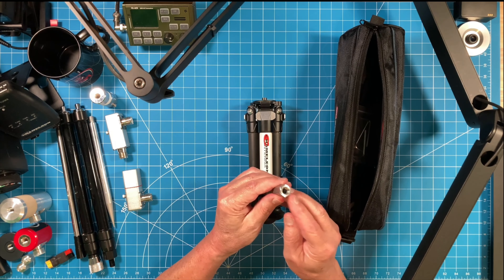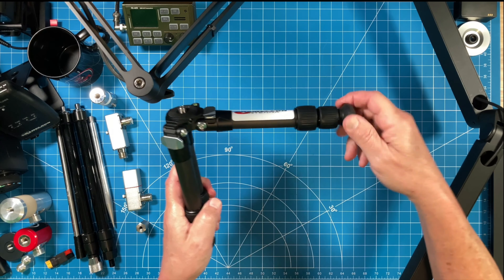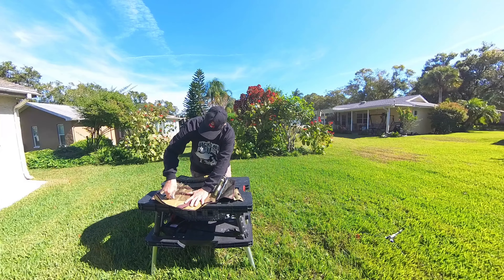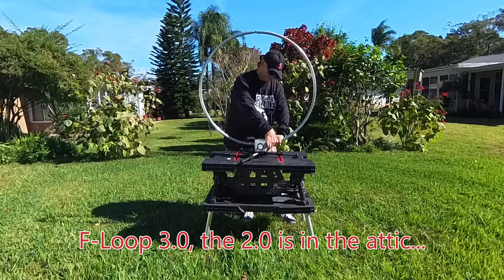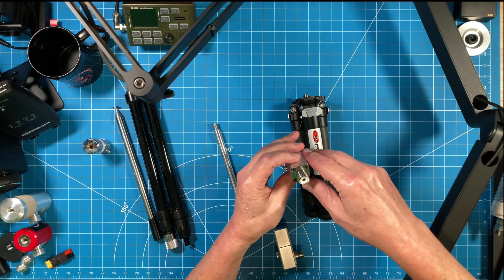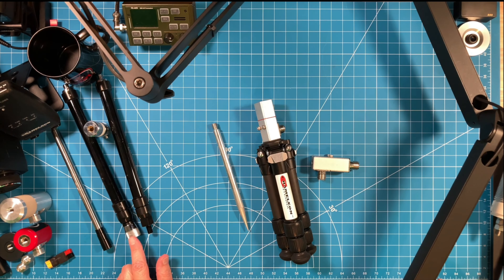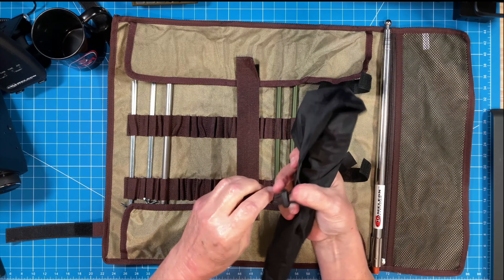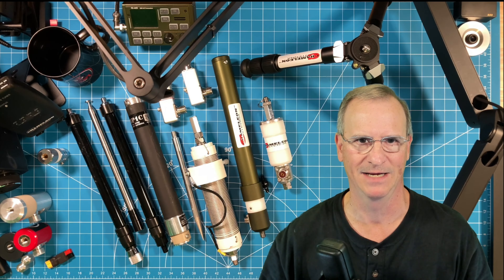Chameleon Antenna CHA Carbon Fiber Tripod Demonstration and Review -- Strong AND Versatile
I'll show you the versatility of the new Chameleon Antenna CHA Carbon Fiber Tripod.  Demonstration and Review

👉Gabil GRA-7350T UHF Telescoping Antenna
👉Gabil GRA-7350TC 3/8 X 24 Telescoping Antenna
👉BD7 Maple UHF Connector
👉BD7 Maple 3/8 X 24 Connector
👉Pouch for PRV
👉Wrap for PRV